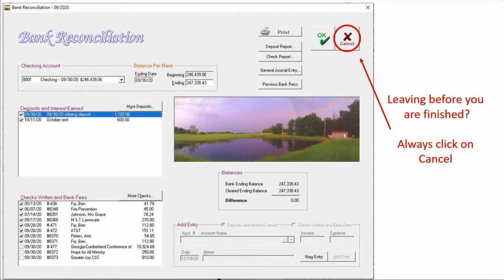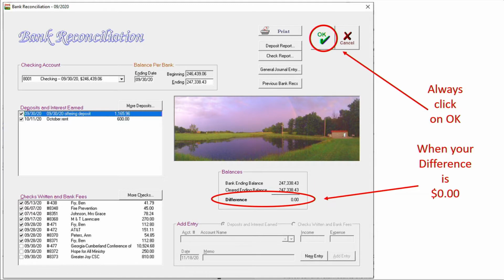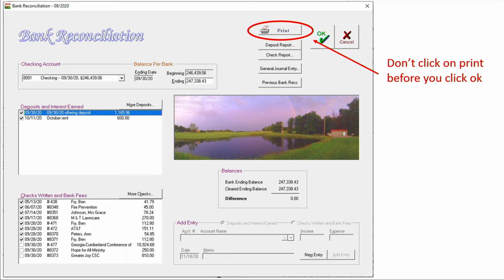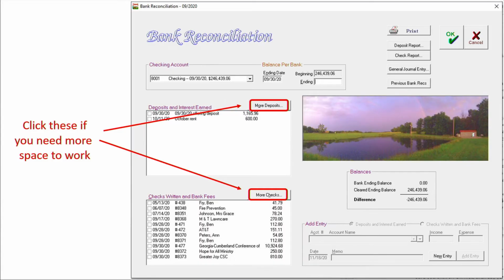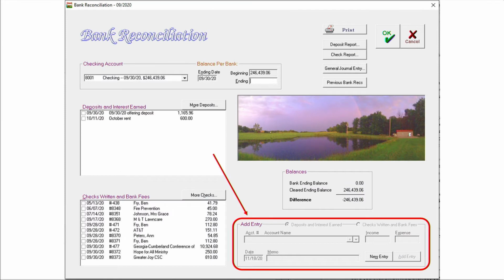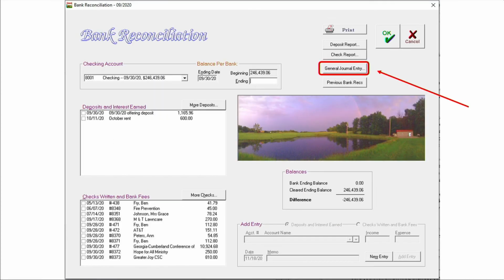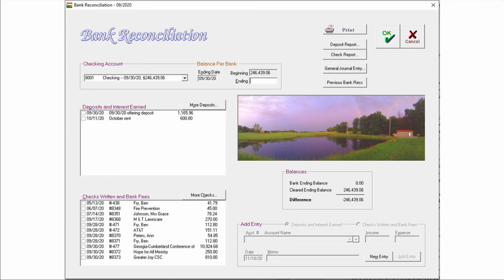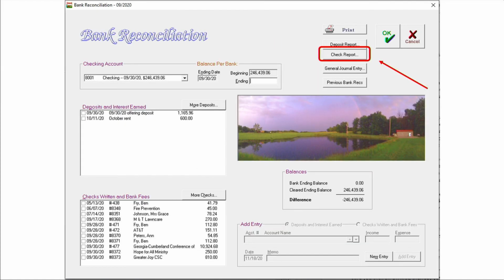Treasurer Training - 6.4 - Bank Reconciliations - A Map for Negotiating the Bank Rec Page